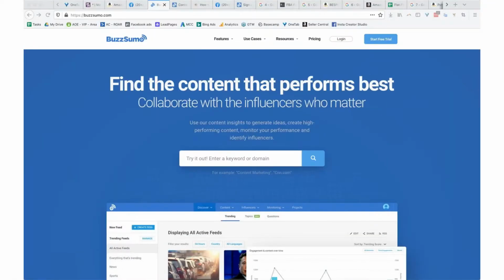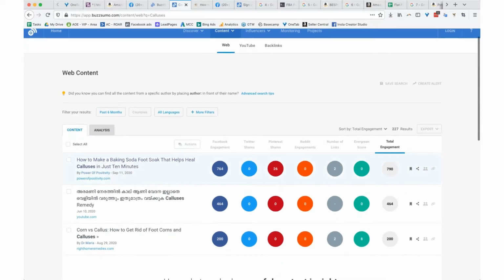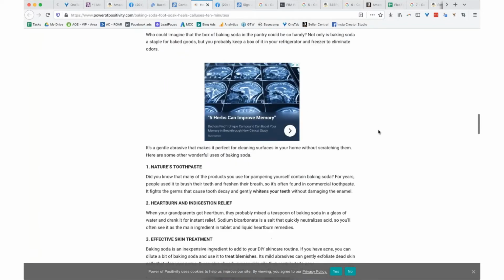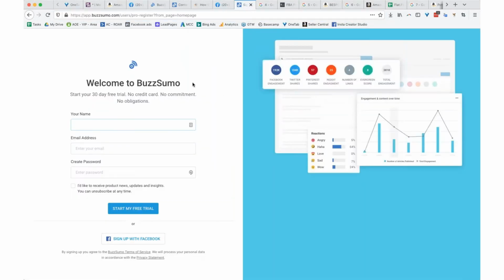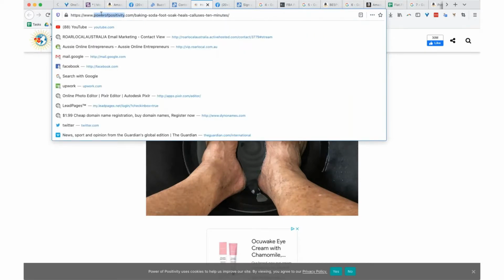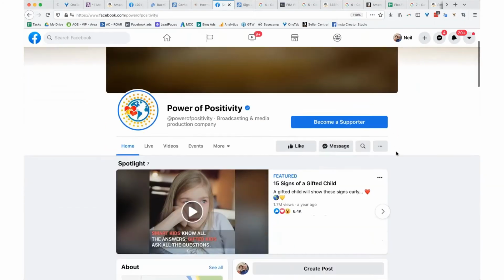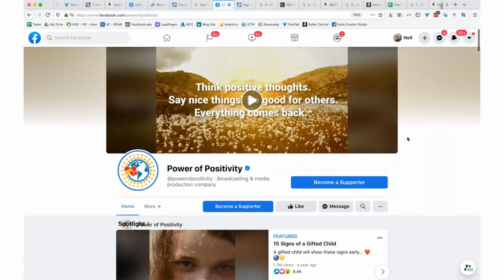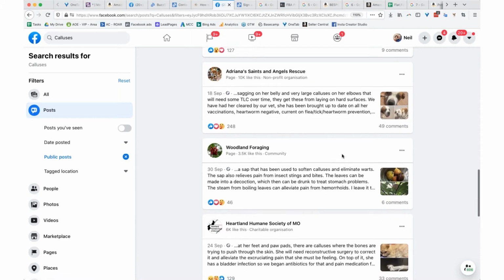How to Find Brilliant Content Ideas for Social Media